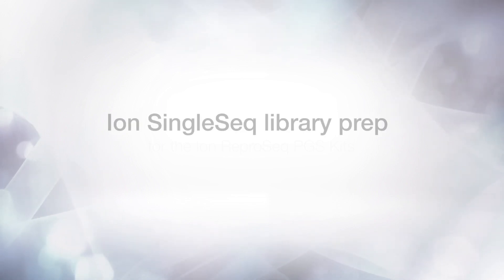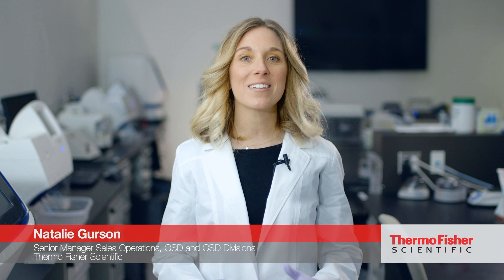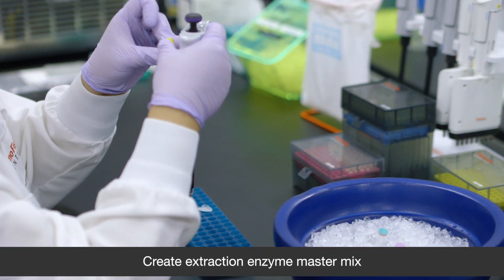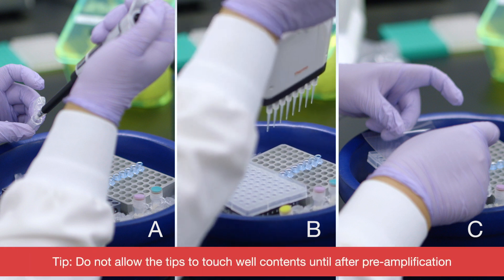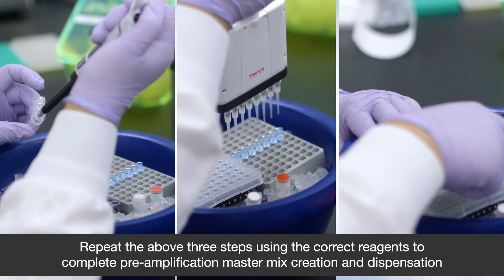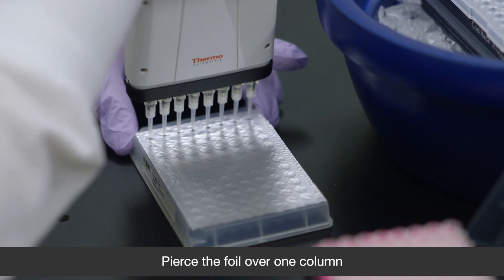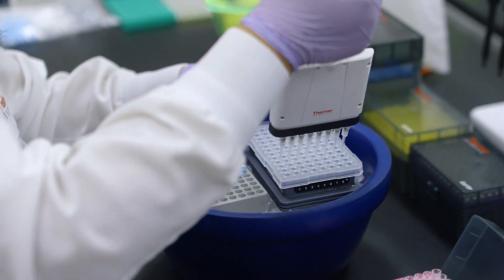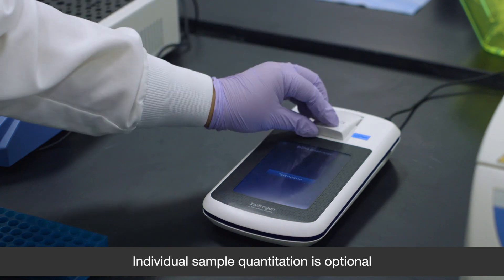Preimplantation genetic screening made simple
Preimplantation genetic screening made easy - Watch this short video on Ion SingleSeq library prep for PGT-A